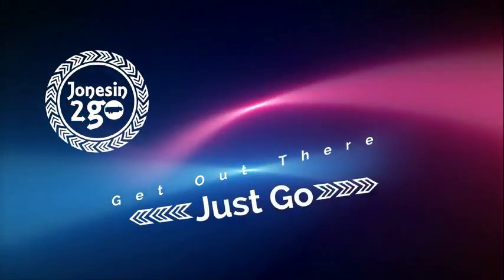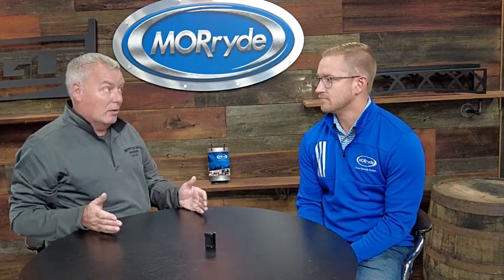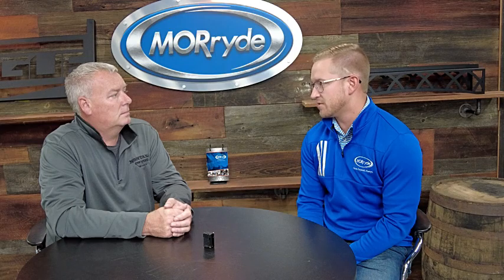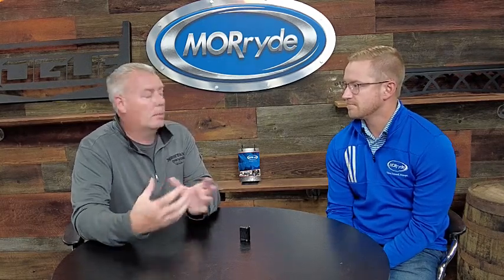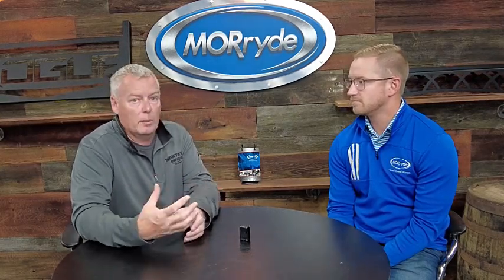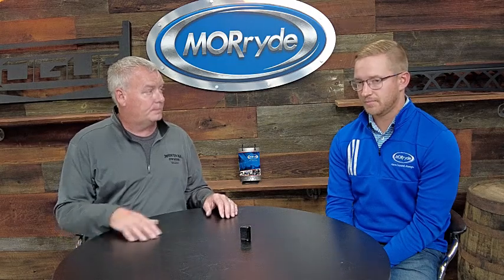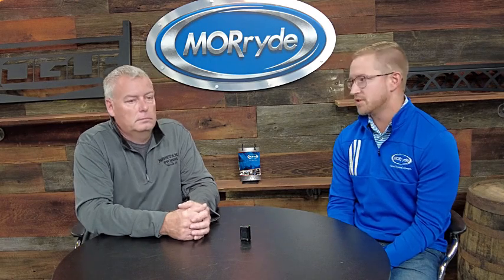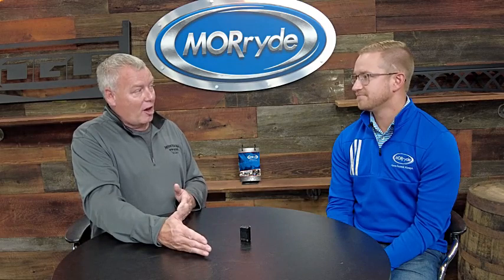MORryde Independent Suspension/ Now more options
In this video, we talk with Hayden, from @MORryde about independent suspension and the options for getting it installed on your RV. If independent suspension is not for you, don't worry.@MORrydehas several suspension upgrade options to meet your needs and budget. Be sure to stick around to the end of the video to hear more about those product options, from @MORryde and learn how they can make traveling with your RV better. This video is a follow up to the install of our independent suspension on our new Montana fifth wheel. Be sure to check that out, if you missed it. It will be linked to the end of this video. Also, be sure to watch for the video with Chuck, CEO of @deemaxxcomponents9391,  to see why we insist on having DeeMaxx brand brakes on our RV.